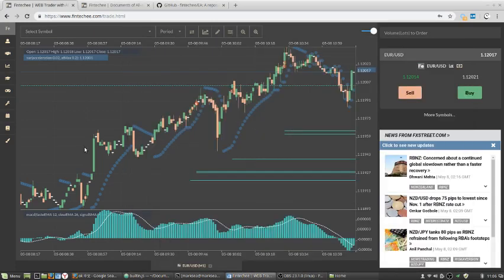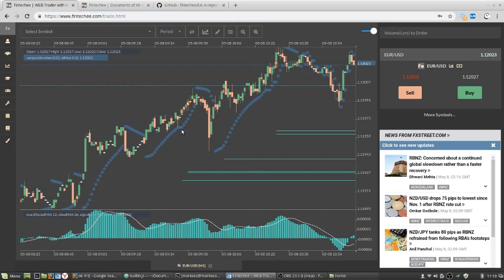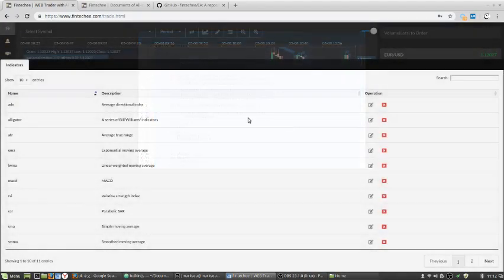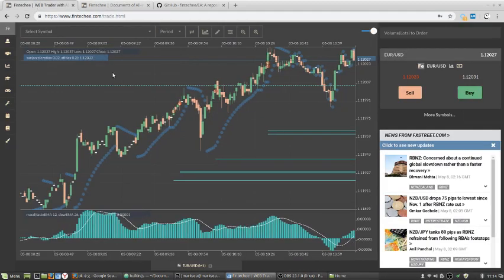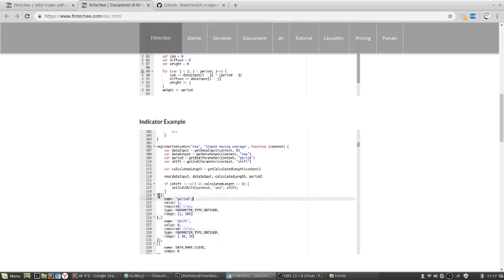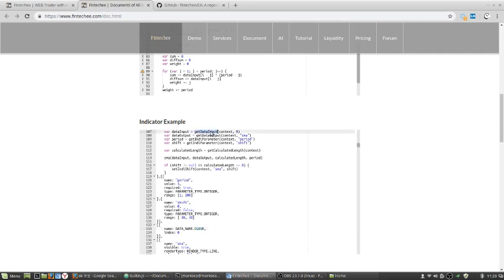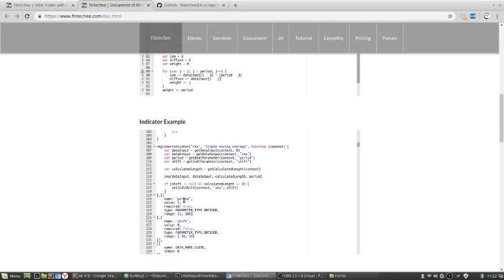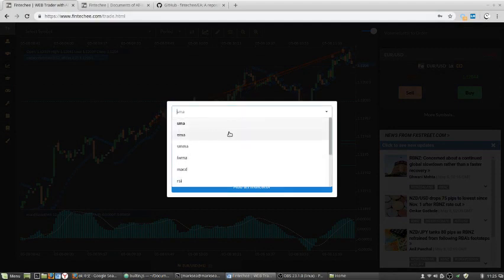How to register indicator at Fintechee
This tutorial video will show you how to register a custom indicator to your WEB trading platform.